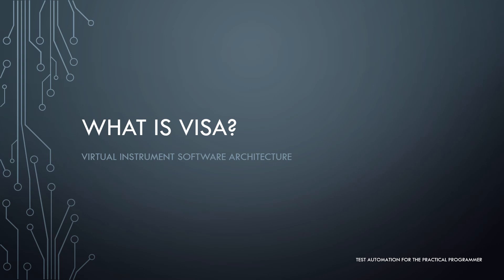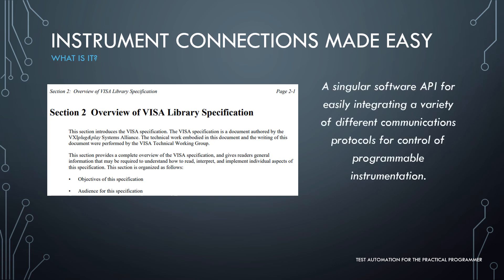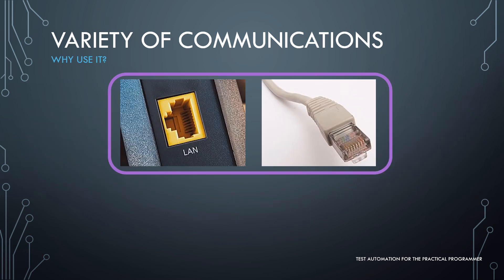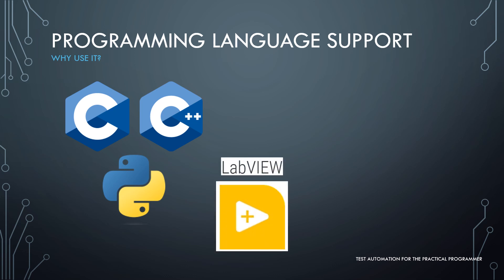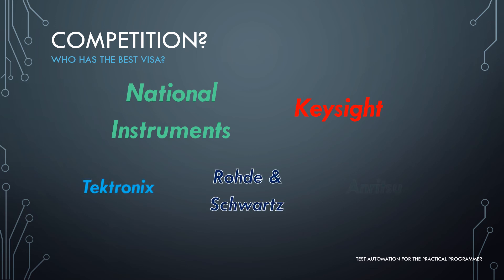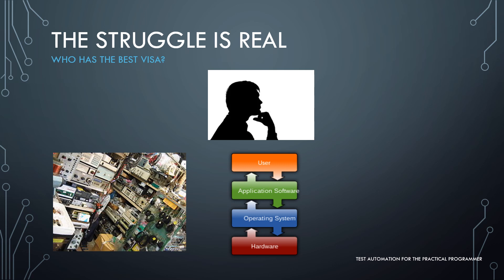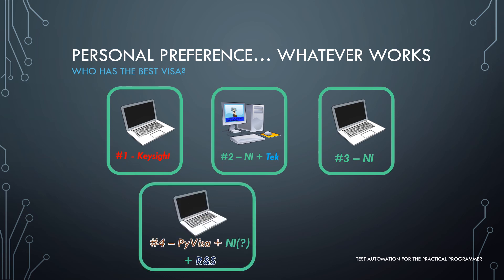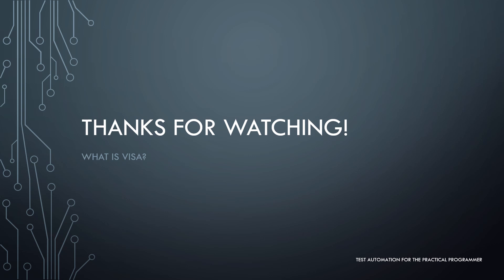What Is Visa?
A very high-level introduction to the virtual instrument software architecture, why you would want to use it, and some of the options available to you.